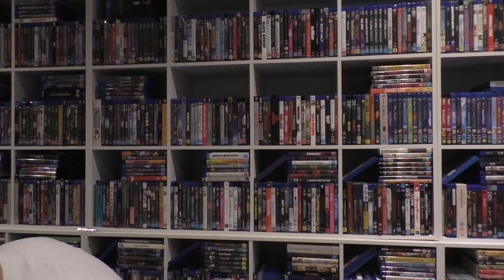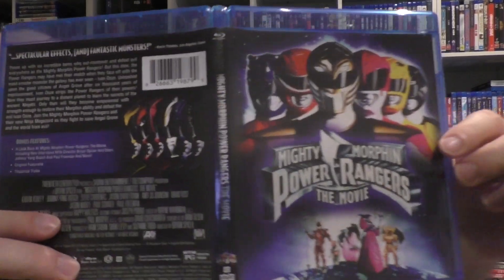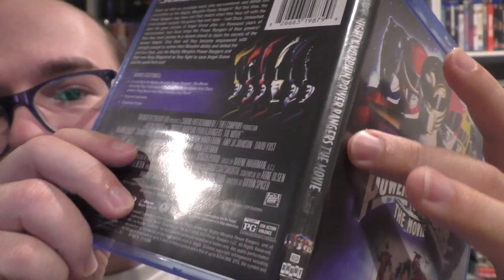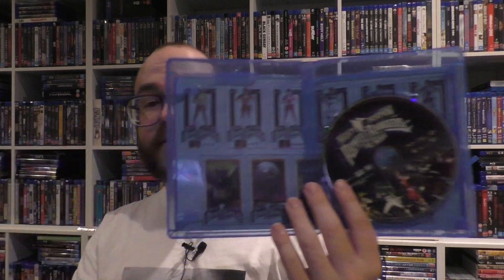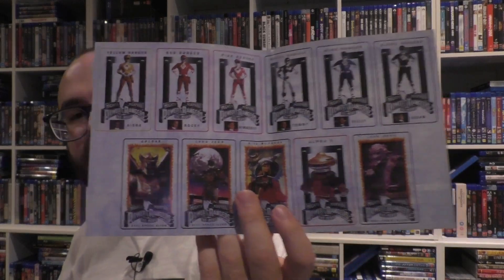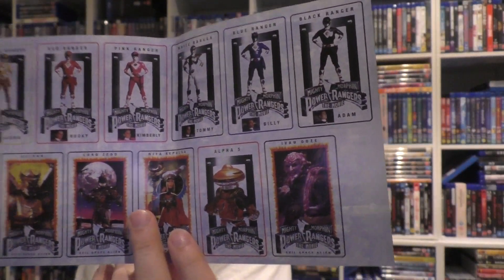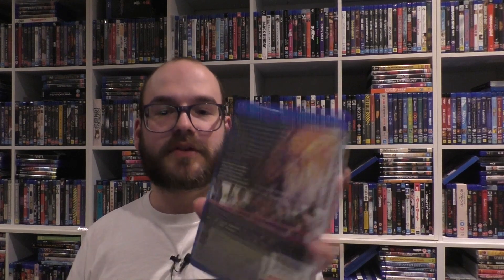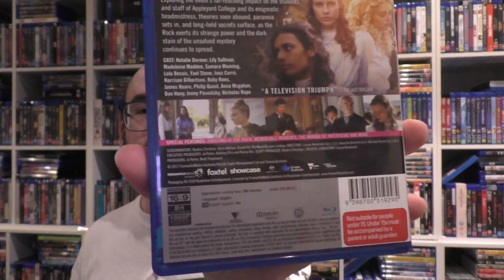This week in... (SHOUT FACTORY/ MUBI/ 4K)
everyone's favourite anxiety attack